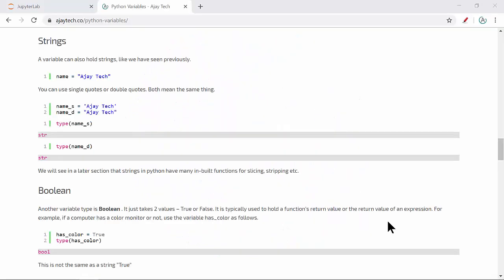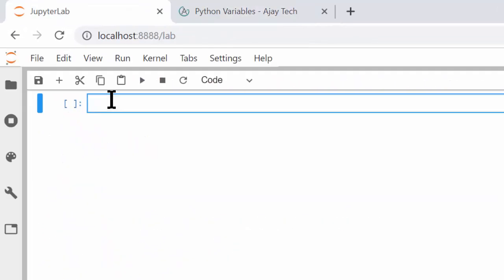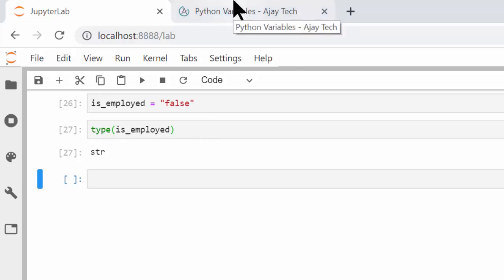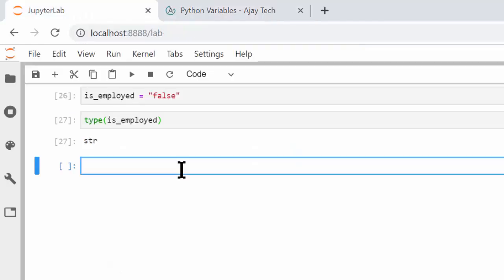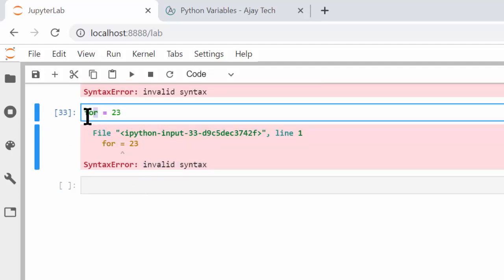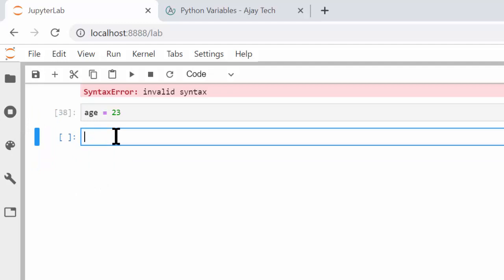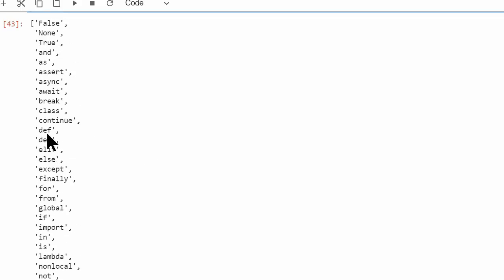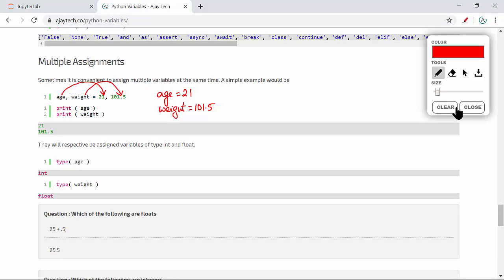Variables - Strings, Boolean & Variable naming convention | Just enough Python